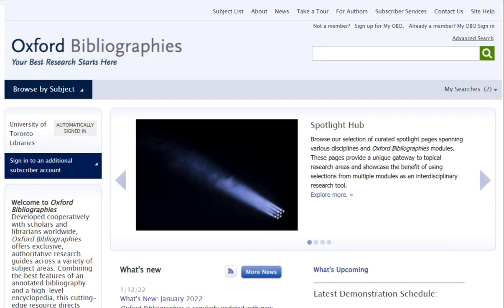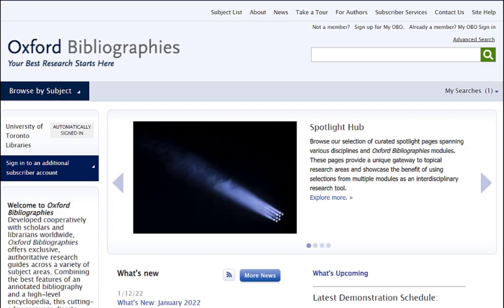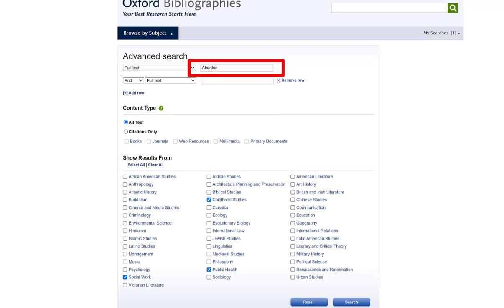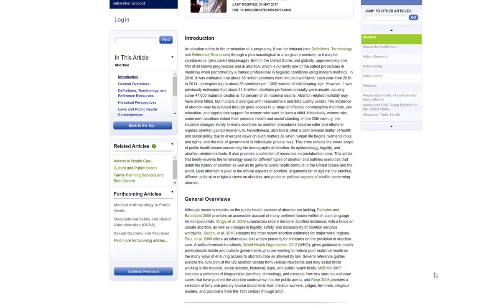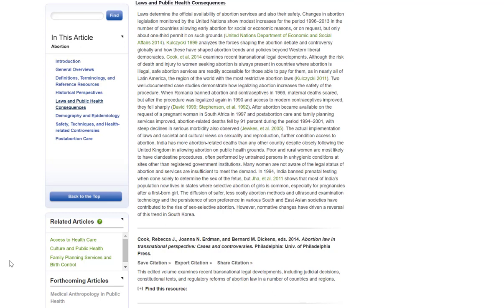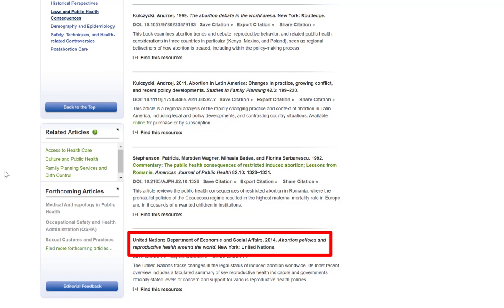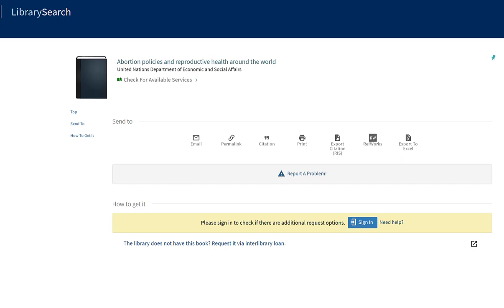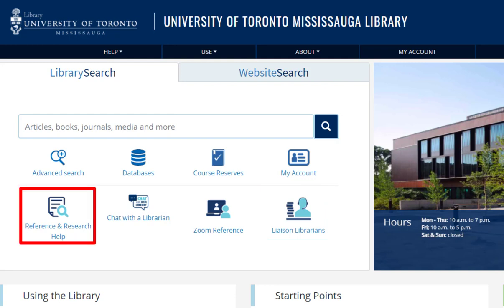How to Use Oxford Bibliographies Online: Women, Gender and Sexuality Studies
0:00 -- Oxford Bibliographies Online is a tool, not for citing
1:38 -- Simple Search
3:01 -- Advanced Search
4:36 -- Abortion (Entry) as an Example
6:30 -- Finding Scholarly Articles and Books and Primary Sources
10:16 -- Disciplinary Differences
11:01 -- Get Help

Copyright of Oxford Bibliographies (OB): Oxford University Press
The educational demonstration of OB: UTM Library